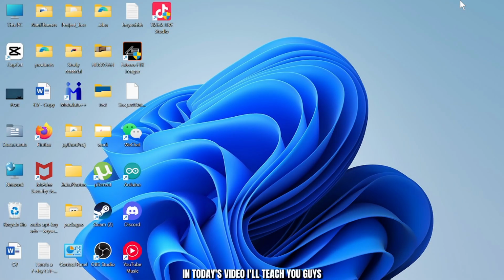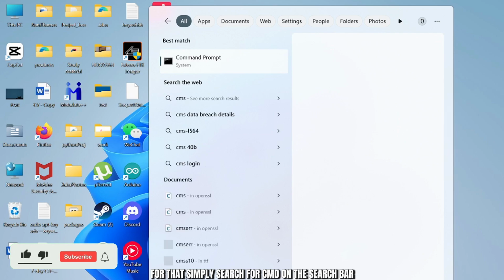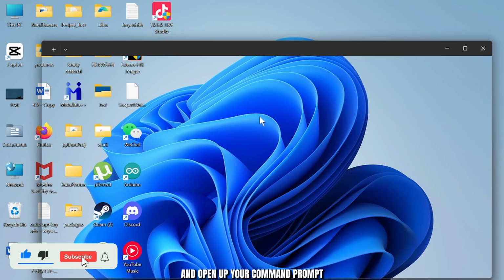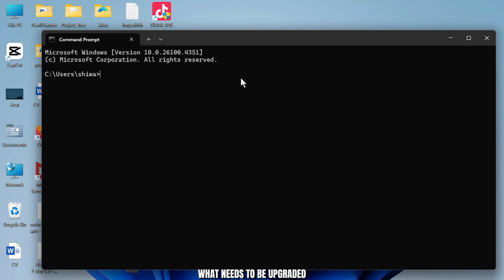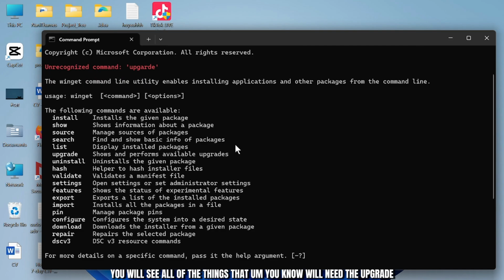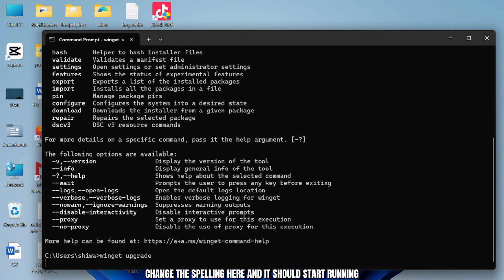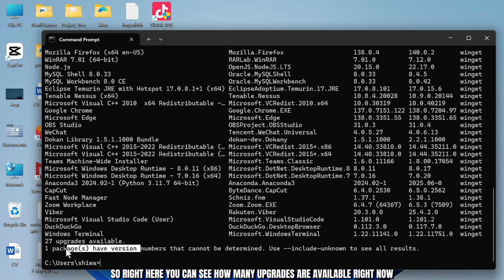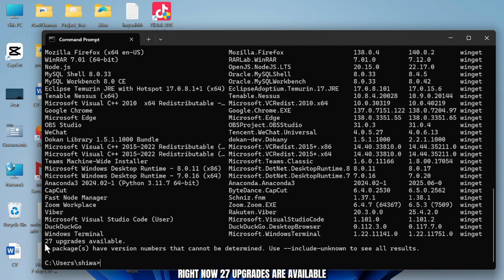How To Update Windows Programs using ONE Command!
Tired of manually updating all your Windows programs one by one? ⚙️💻 In this fast and easy 2025 tutorial, you'll learn how to update all your installed Windows apps using just one simple command — no more clicking around!

What You’ll Learn in This Video:
✅ How to update all Windows apps with one command using Winget
✅ How to install and use the Windows Package Manager (Winget)
✅ Tips to automate software updates and save time
✅ Bonus command tricks for managing programs efficiently

Whether you're a beginner or a power user, this guide will help you keep your PC secure, updated, and clutter-free — all from the command line.

📌 Chapters:
⏱ 0:00 - Introduction
⏱ 0:10 - How To Update Windows Programs using ONE Command